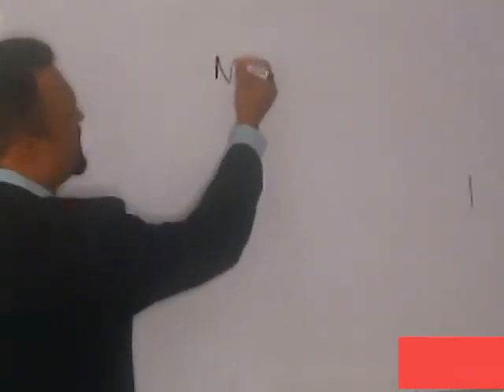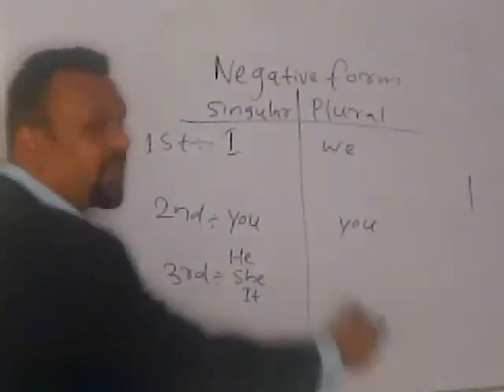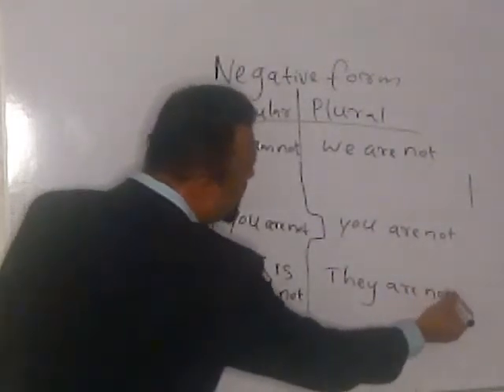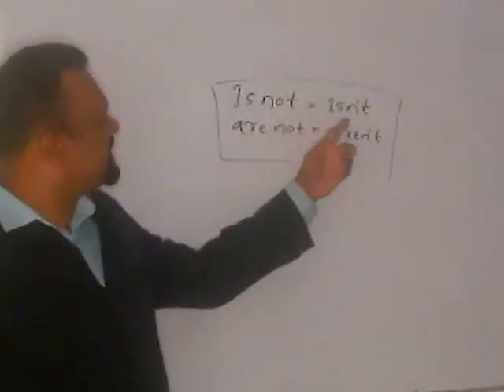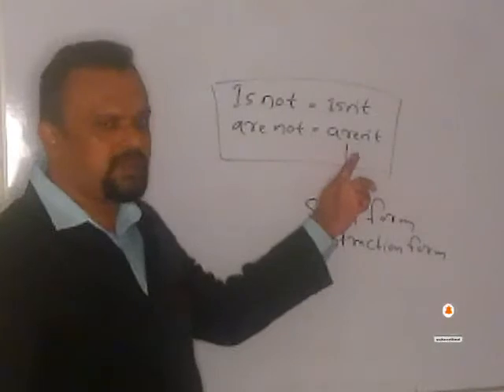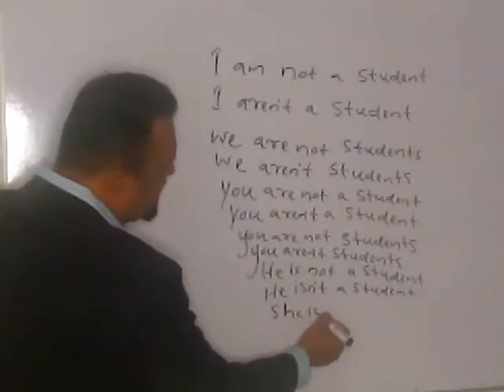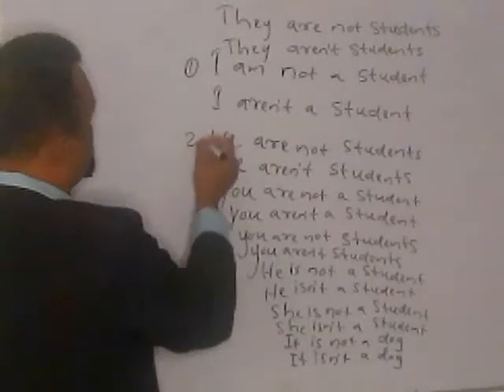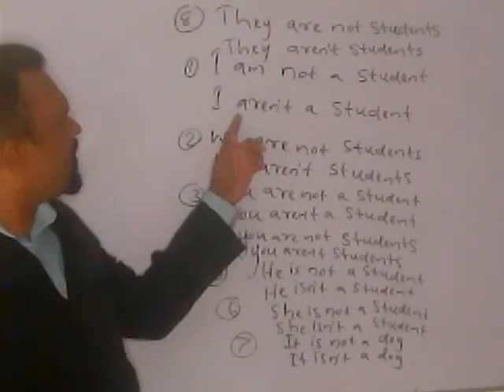Spoken English Tv you Tube Channel/SpoknEnglishTvyouTubechannel/spoken English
.Hello,
In this video ,I will talk about Is not,Am not,Are not, (Isn’t,Aren’t ) of the English language,I will try to improve your English requirements.
Includes
*Spoken English ,
*Introduction of English
*How Can we learn English?
*Spoken English Tv YouTube channel

Also I have here mentioned the following areas as key words SpokenEnglish for biginners, SpokenEnglish in Sinhala,Spoken,Spoken English for every one,Spoken English for kids ,Real English,Spoken English,Spoken English you tube channel,Day to day English,Professionals English,English grammar, writing English,English essays,English Songs,Smart English,Simple English,English Movies,languages,Sinhala,Spoken,-English,English Speech. Also I would like to mentioned that this is the first video of my Spoken English you tube channel and all the things relevant to this video is done by myself .Therefore here can be some shortcoming ,But in the future I will hope to present complete work more than this so pleas be patient and enjoy this ,

Also You are requested to share this video, comments ,subscribe and like my Spoken English Tv you tube Channel and I would like to further mention that it would be grate inspires for me .
Sarath Dissanayaka,